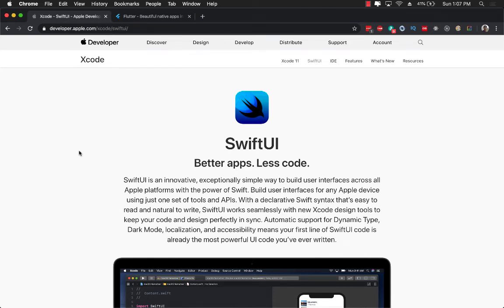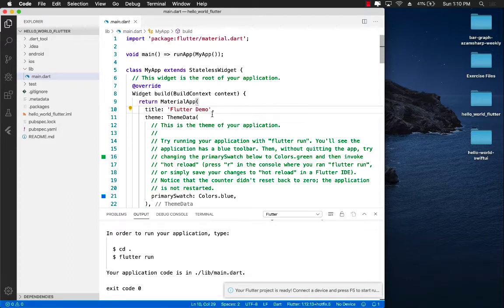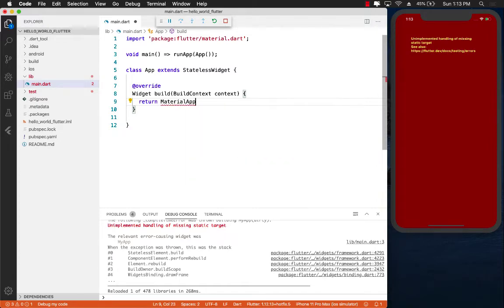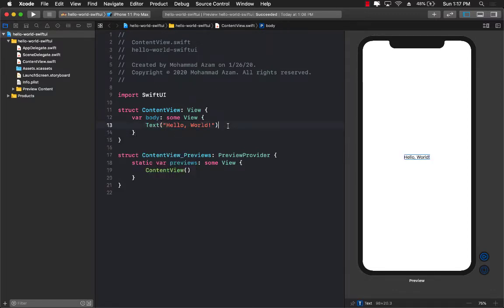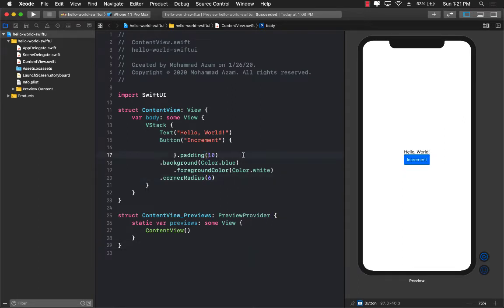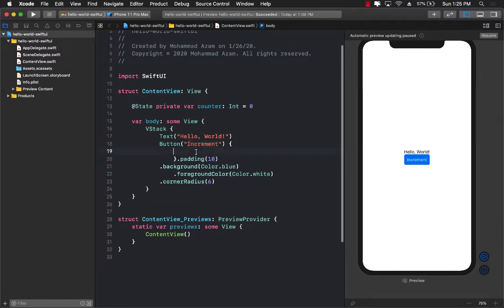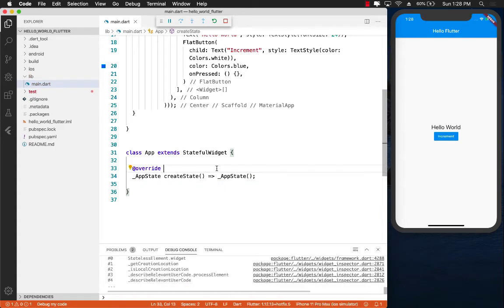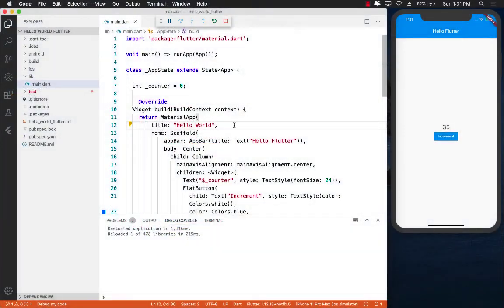Flutter for SwiftUI Developers - Building a Counter App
In this video, Mohammad Azam will demonstrate how to build a counter application in SwiftUI and Flutter. This is an excellent lecture to learn the similarities and  differences between the two frameworks.